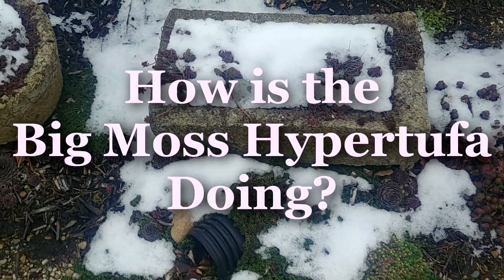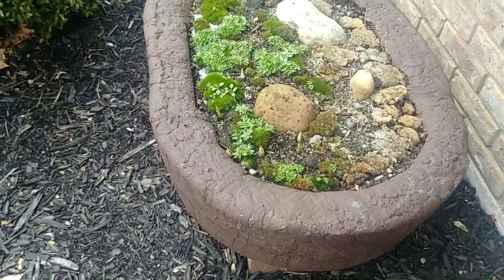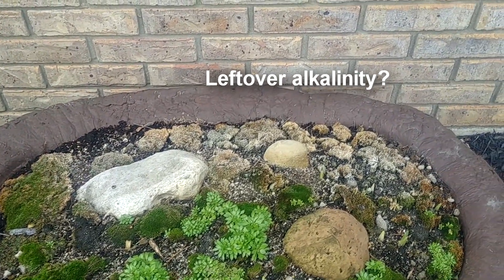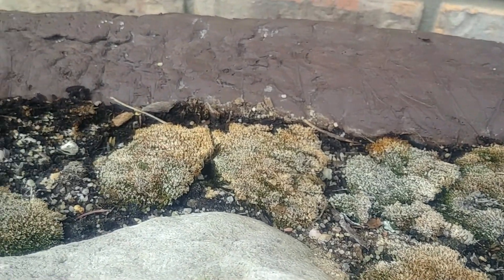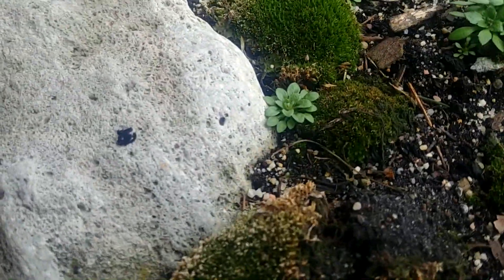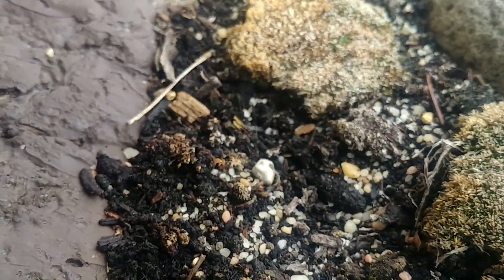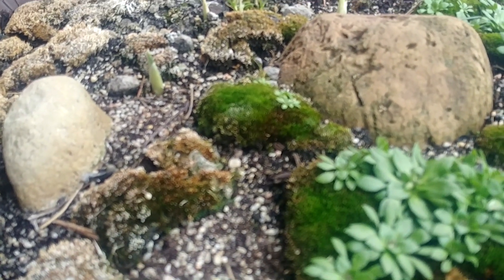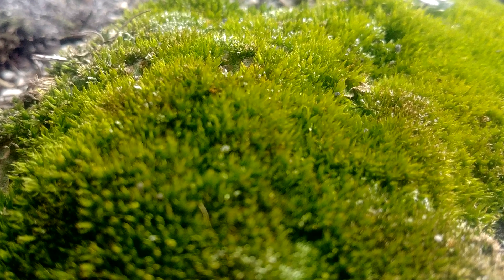Updating My Giant Moss Hypertufa - The Crocuses are Coming Up! Moss is Beautiful!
If you know what those plants are growing thickly in the moss, please let me know. They appear to be budding? I want to pull them if they are not a companion to moss. I do have some liverwort in there and I will keep it.